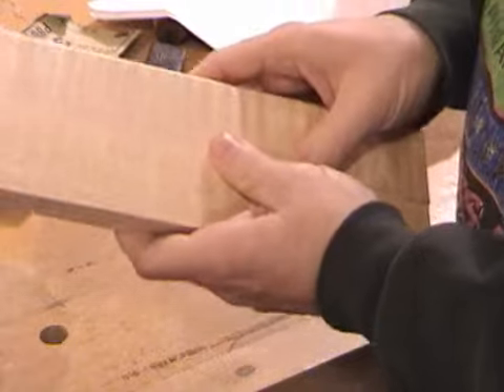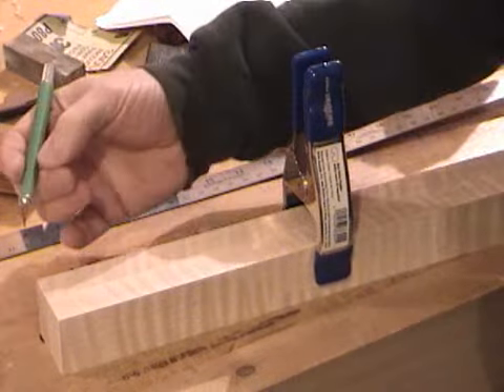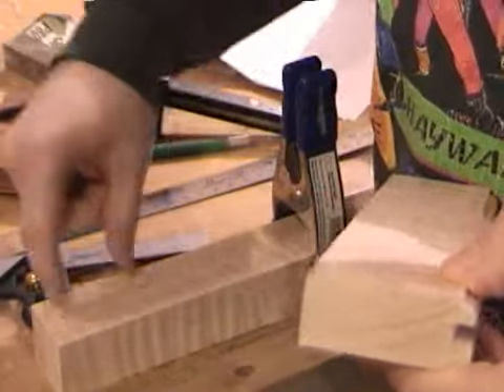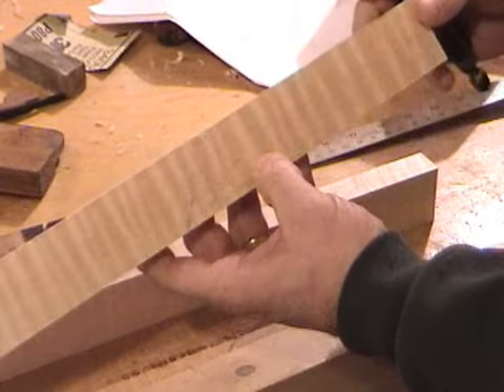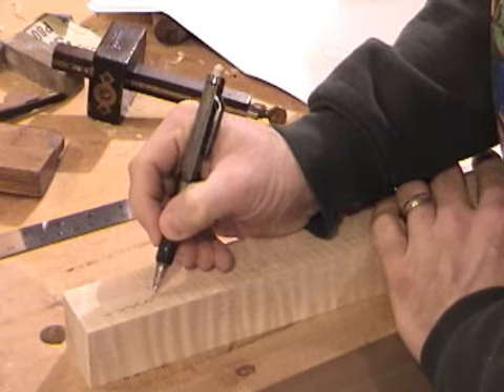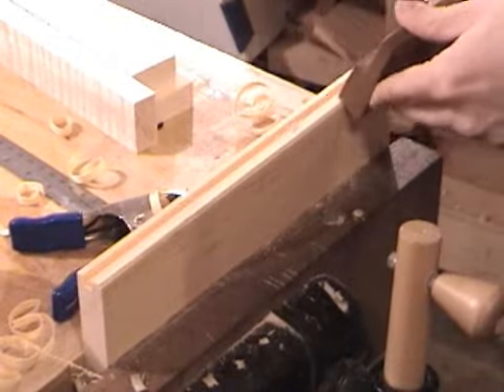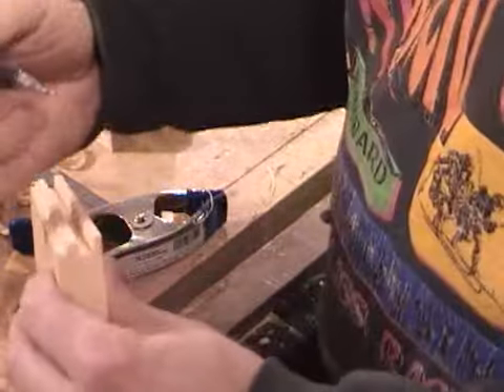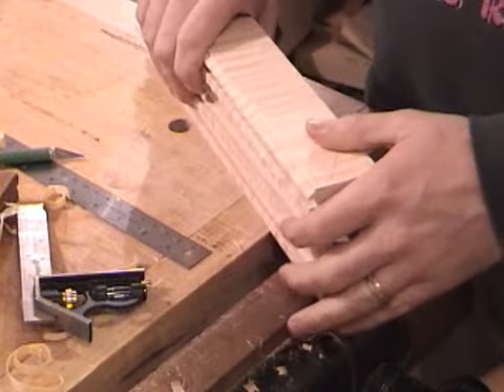Woodworking: curly maple spice box part 22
Raised Panel Door II